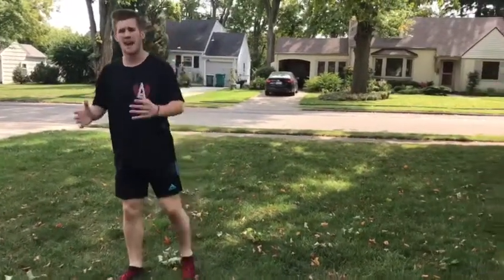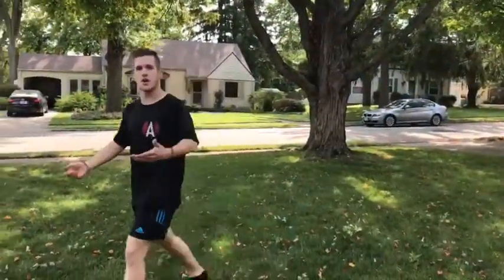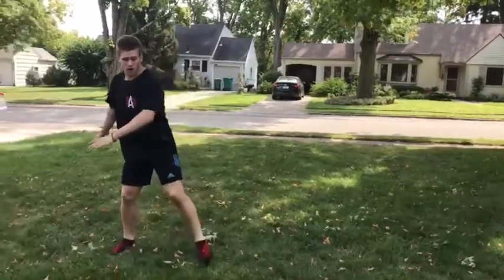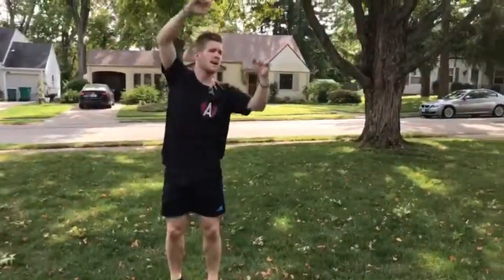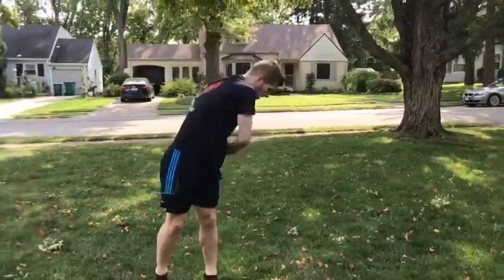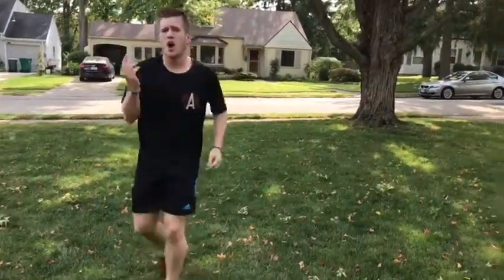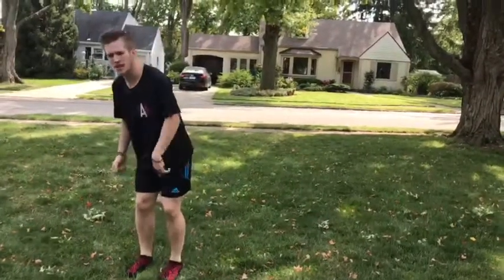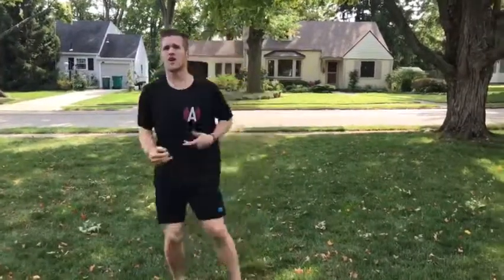HOW TO CARTWHEEL FULL TWIST | CONNOR SIMON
Learn how to trick martial arts hyper pro and tricking with @connor.simon follow Connor on Instagram and find his youtube channel

How to do a cartwheel full twist tricking martial arts style for any level beginner intermediate advanced learn how online here in this tutorial